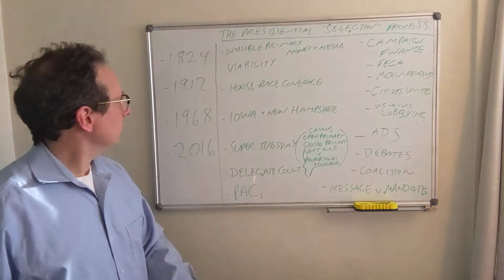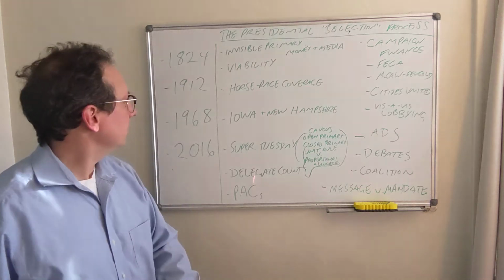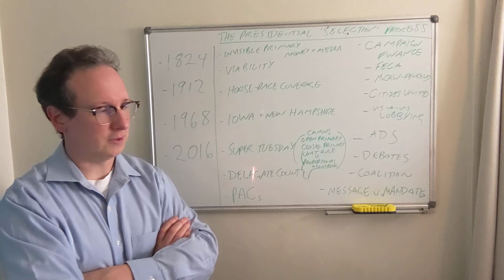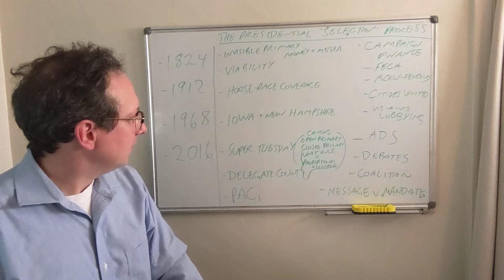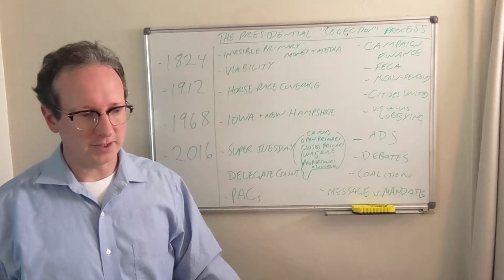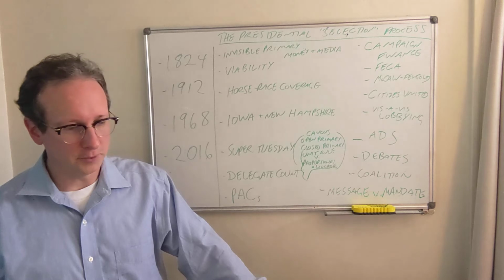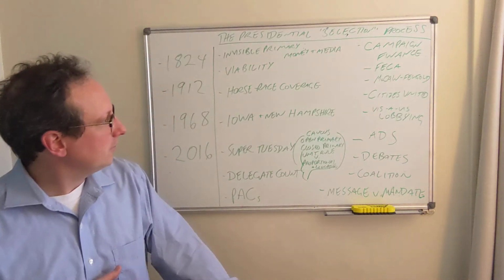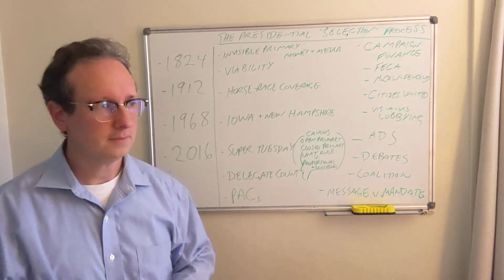153: Presidential "Selection" Process